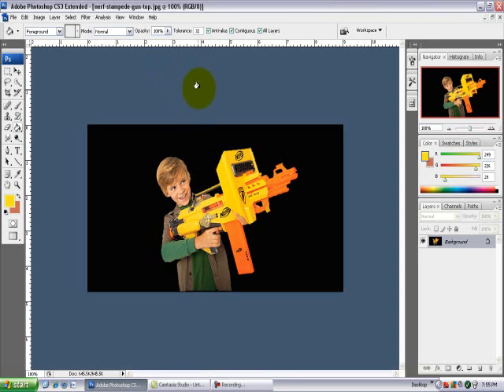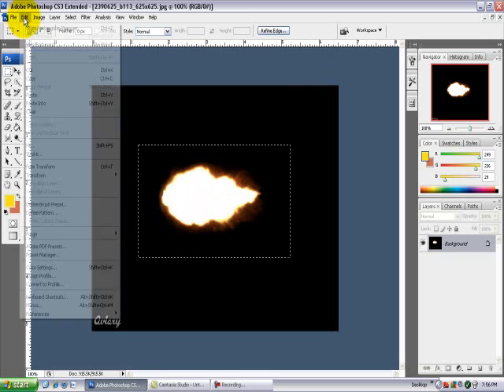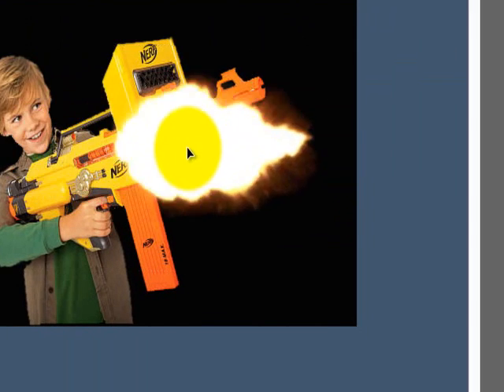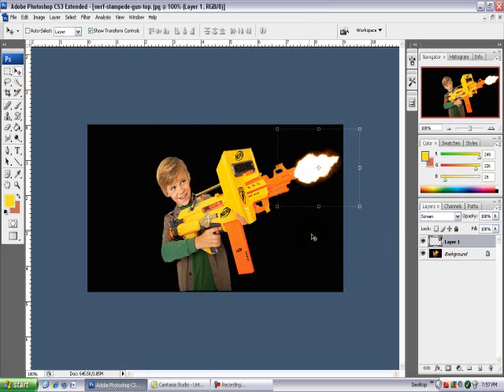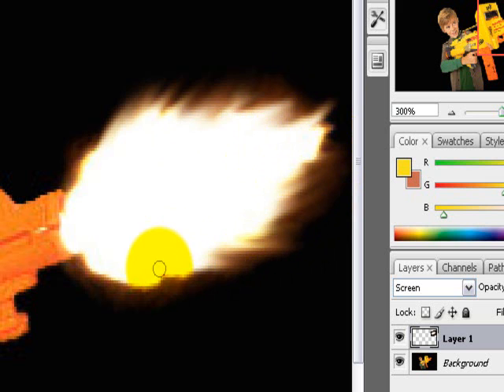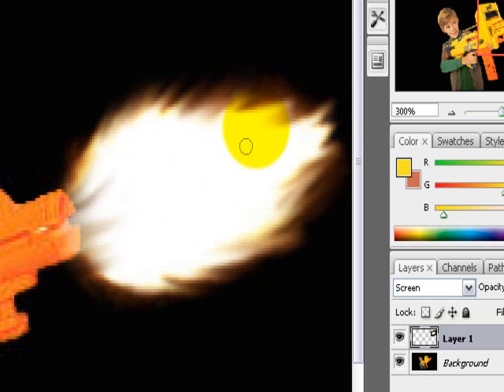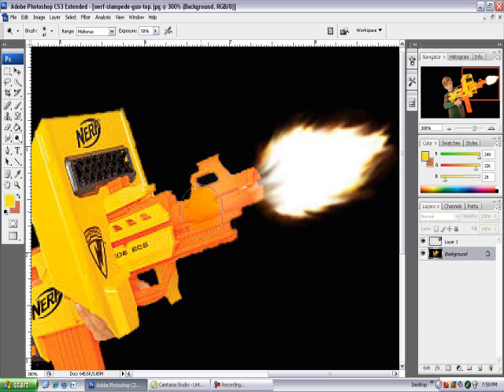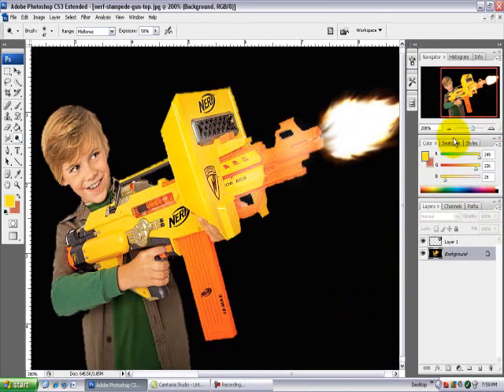How To Make a Muzzle Flash Effect in Photoshop